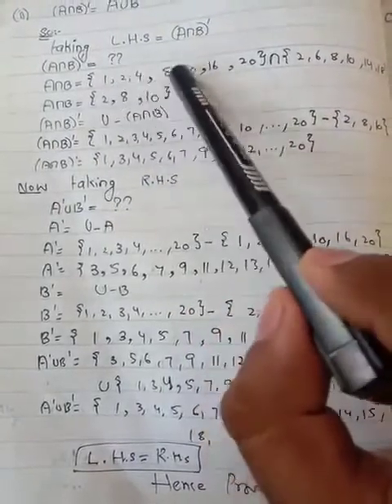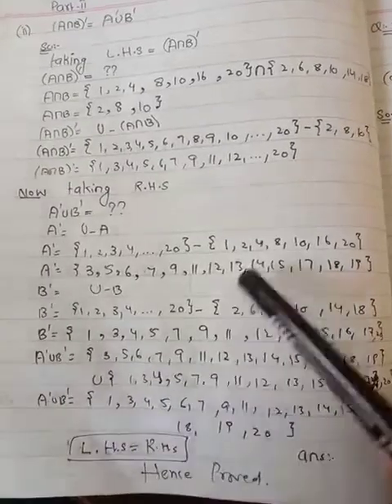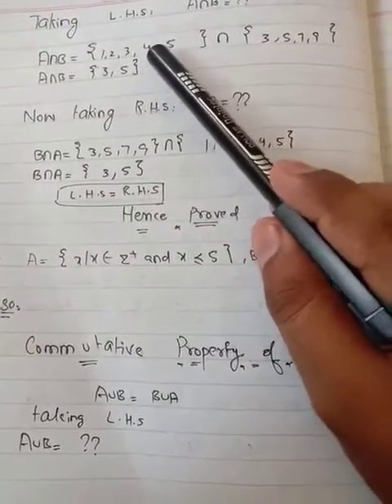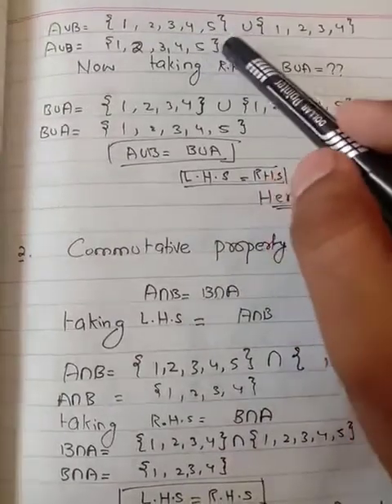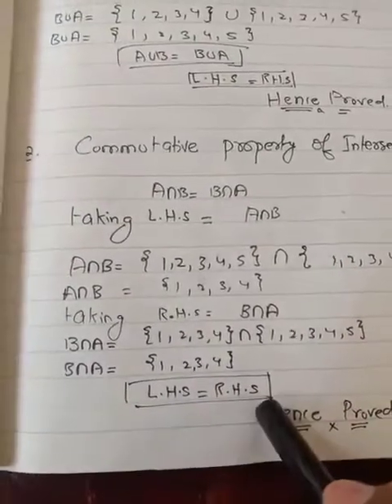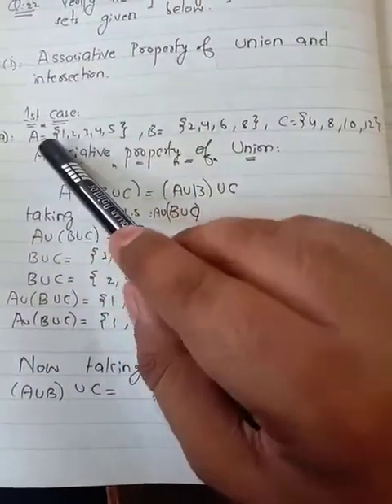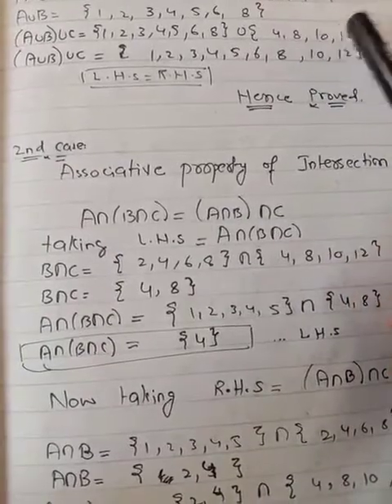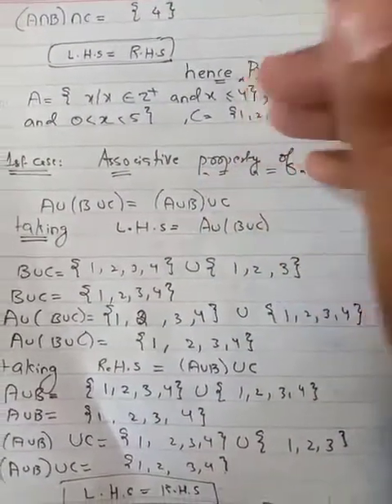Lecture #09 Mathematics 9th and 10th class